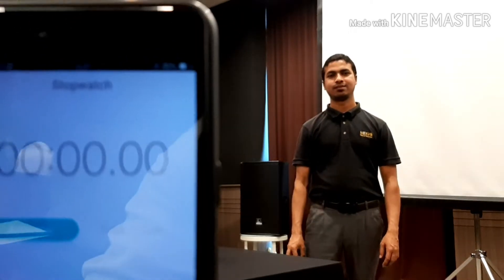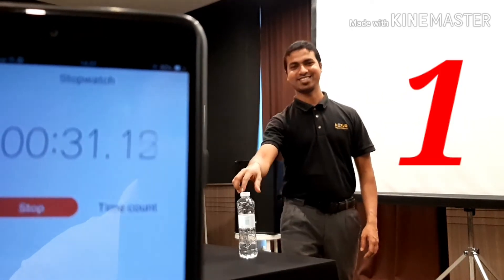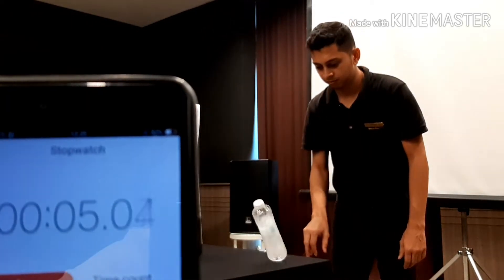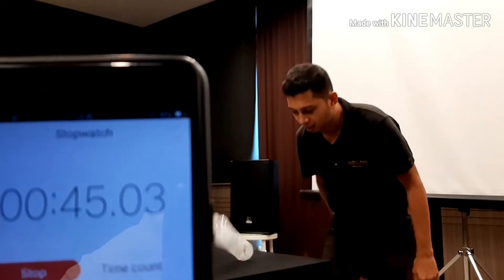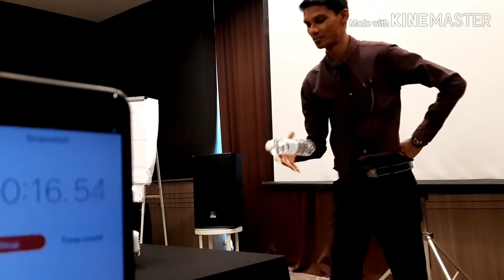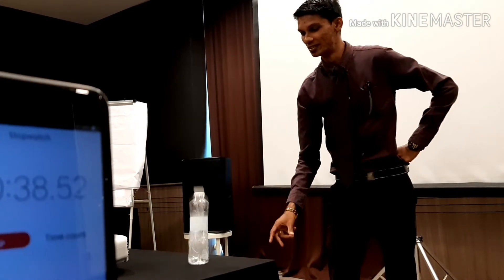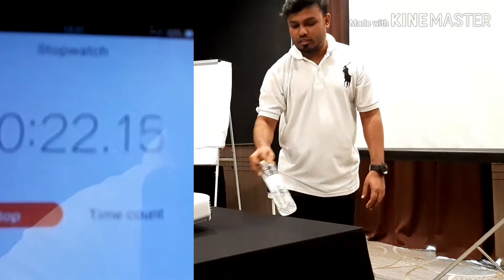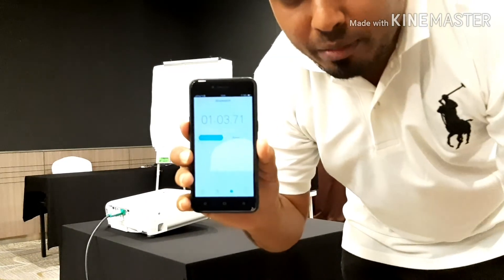water bottle flip challenge|1 minute bottle flip challenge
hello guys I hope this video are really amazing and I hope u guys enjoy my video .I just make this 1 minute water bottle flip challenge and hope u guys take this challenge and comment me tnq.